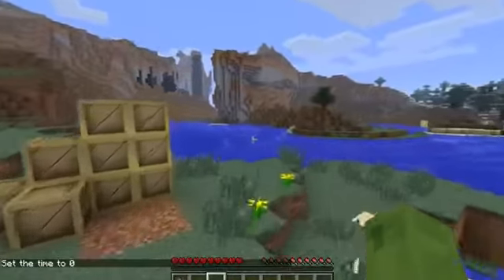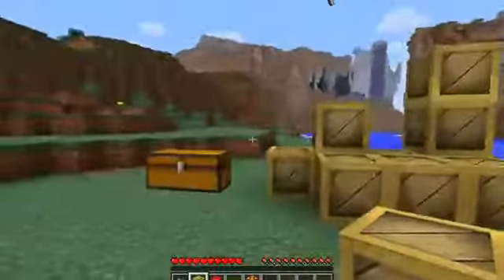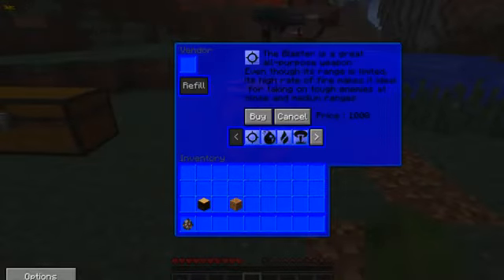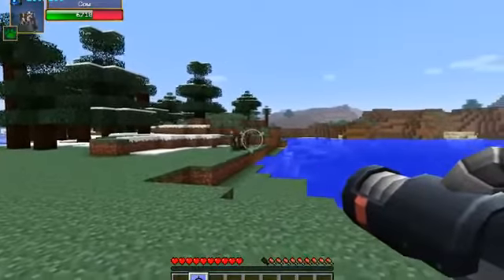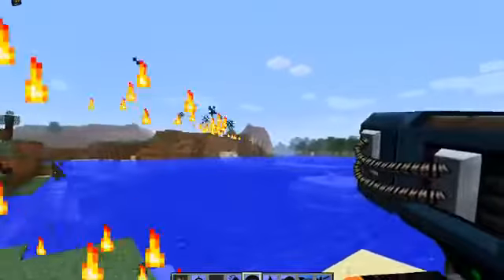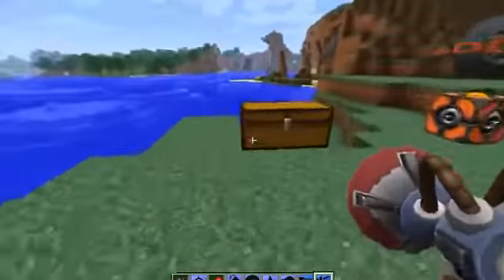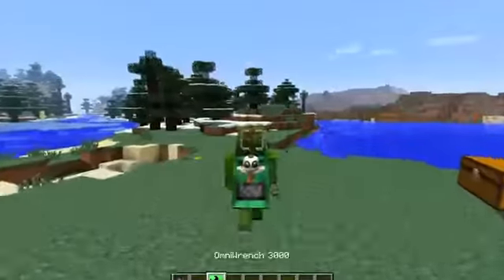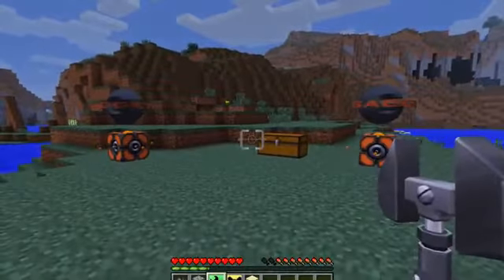Minecraft RATCHET & CLANK! Minecraft Mod Showcase